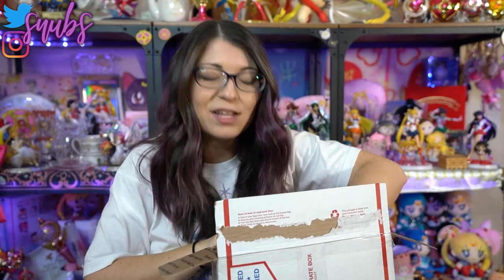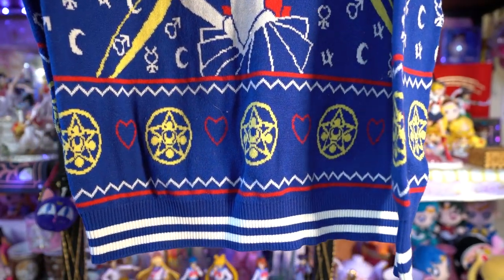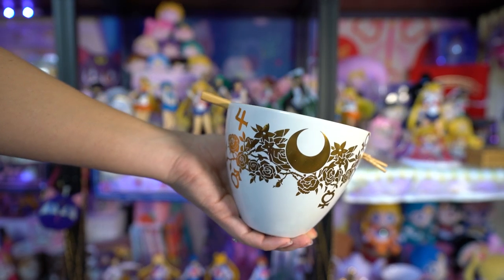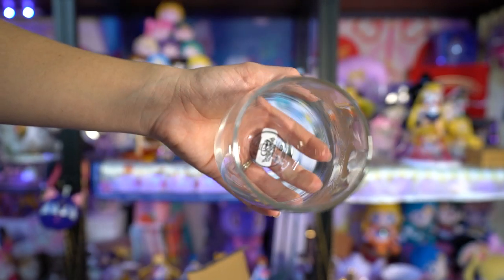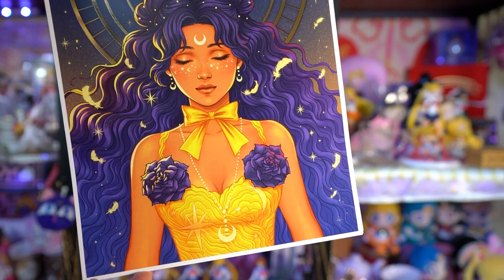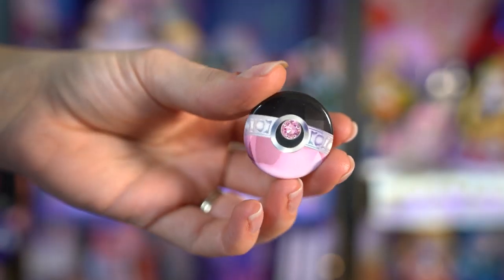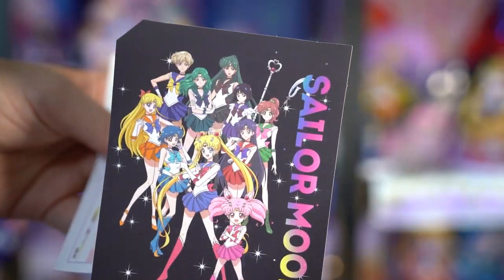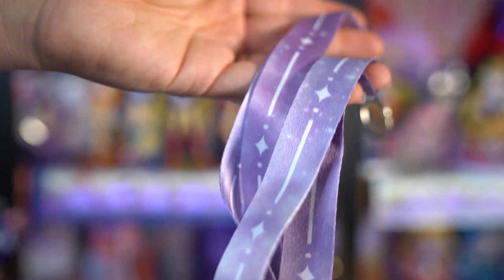My North American Sailor Moon Haul! Eternal Edition Manga, Kitchen Goods! - Reviews by Sailor Snubs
Mixx Comics
Smile Magazine - ~ $3.00 each
Eternal Edition Mangas -
$19.31 (vol 5)
$20.11 (vol 6)
$19.85 (vol 7)
Sailor Moon Sailor Stars Pt 2 Blu Ray - $49.99
Figuarts Minis -
Figurart Mini Reviews from other youtubers
Moon - $21.25
Mercury - $22.94
Mars - $19.99
Jupiter - $23.55
Venus - $23.96
South Korean Stickers - $13.99 each
Flicking off sticker - gifted
Cat Soaps - gifted
RedFoxPins Pin
LittleLunarRabbit Designs Pins
HookPrismPower Beanie